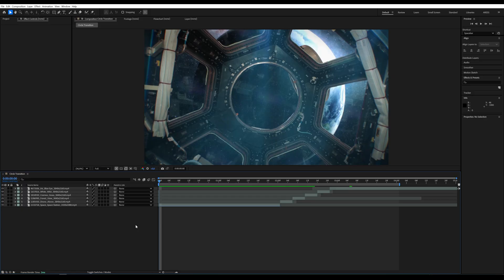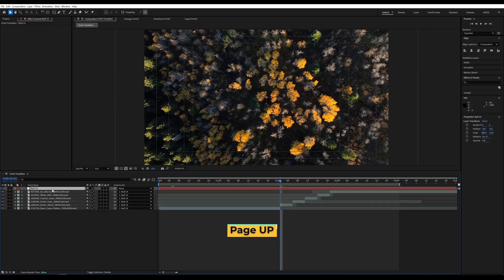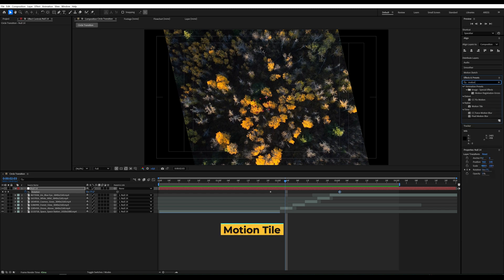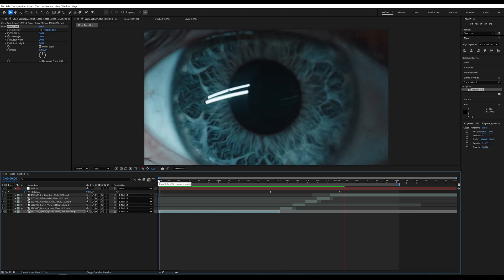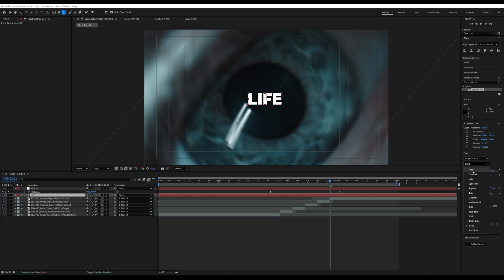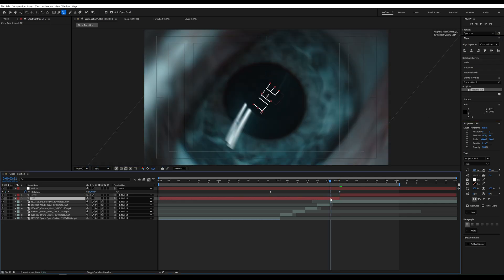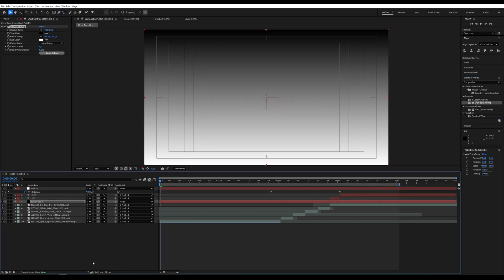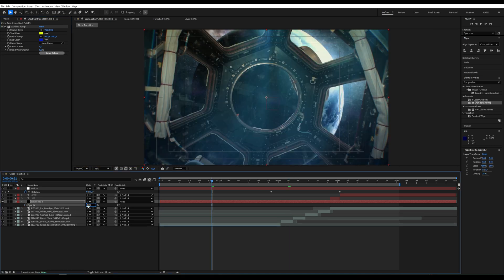Create Circle Transitions in After Effects!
Want to add professional transitions to your videos in Adobe After Effects? In this tutorial, I'll show you step by step how to create a dynamic spinning transition that will make your videos look EPIC! 💥

✅ What you'll learn:
✔️ How to create smooth intro-style transitions
✔️ Using Null Object for animation
✔️ Applying Motion Tile for a seamless look
✔️ Animating text and enhancing colors